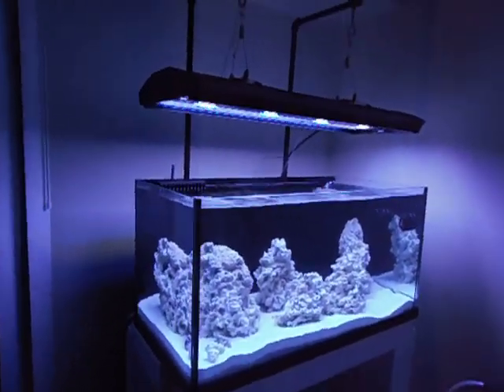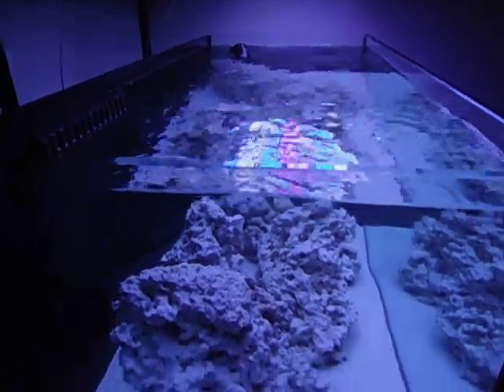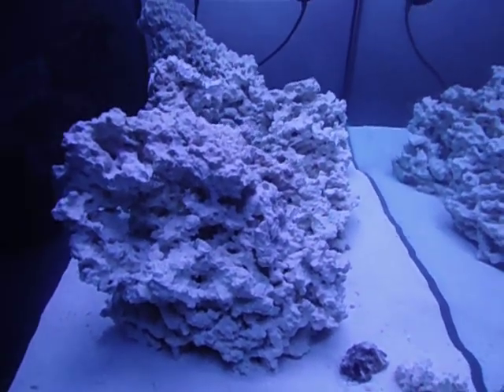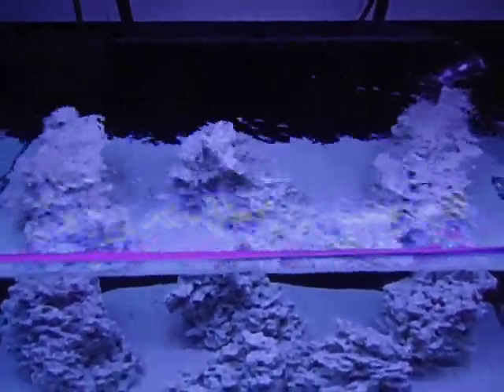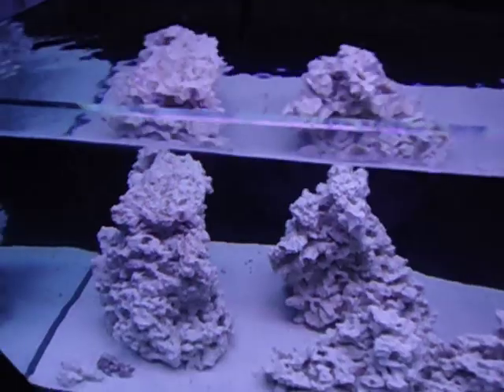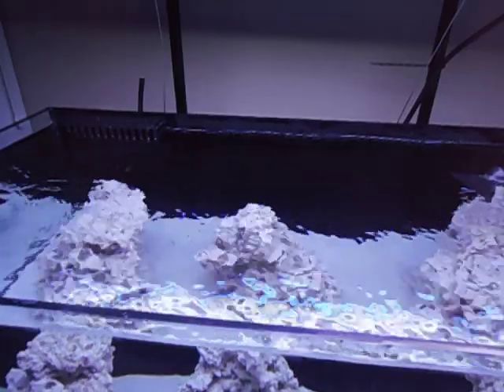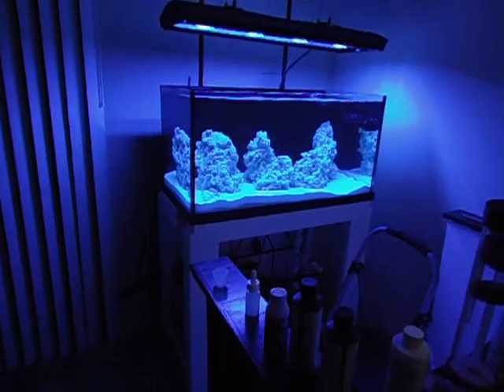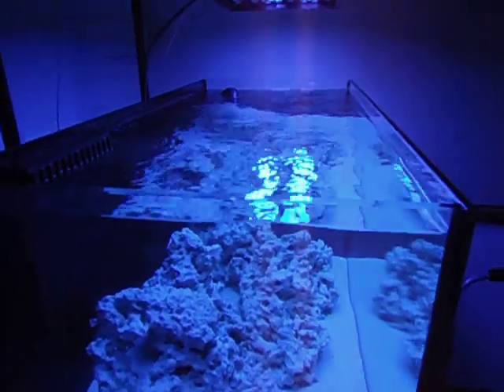Old reef system upgraded from factory T5 bulbs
6 bulbs - General Electric Starcoat 6500K, ATI Aqua Blue Special 12000k, Korallen Zucht Figi Purple and 3 ATI Aquablue Plus